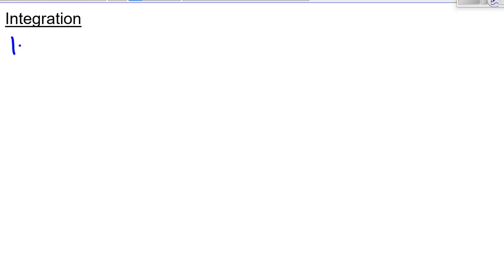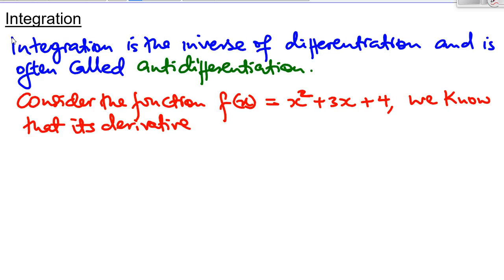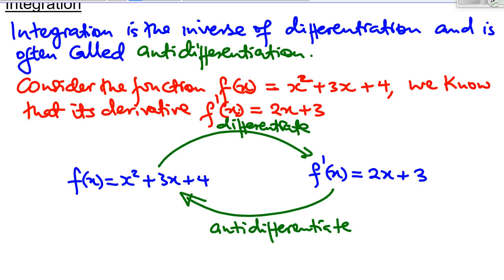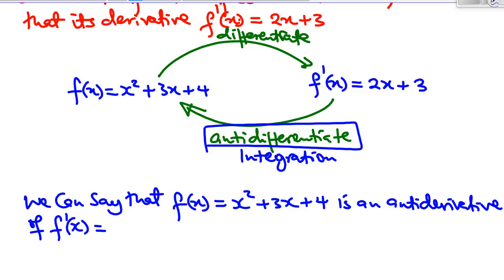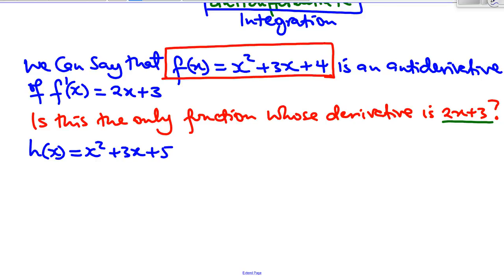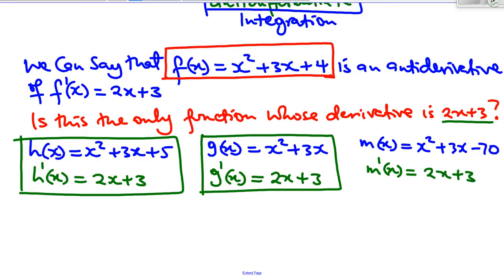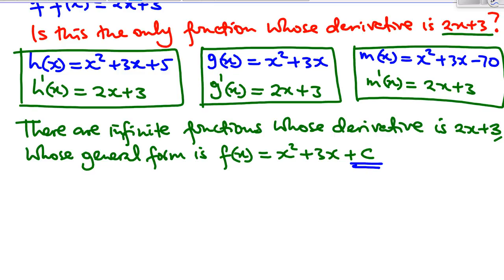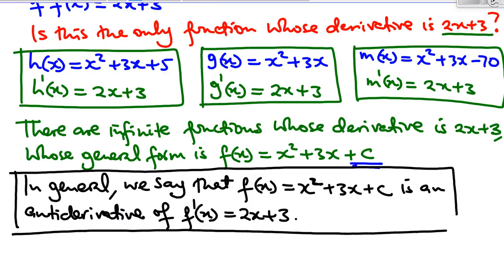Introduction to Integration (Part 1)